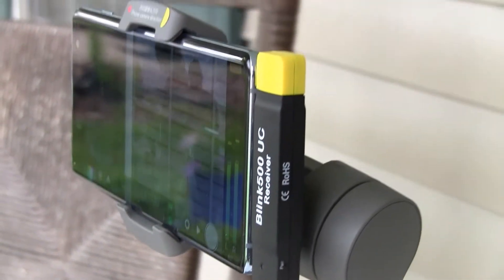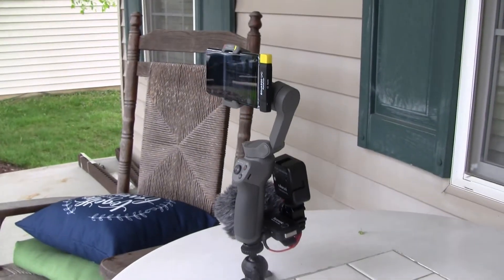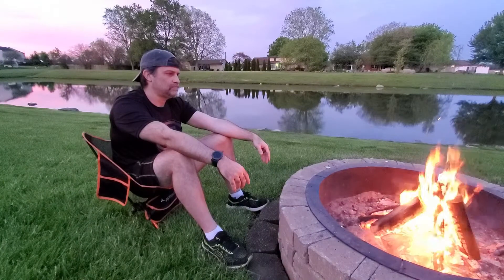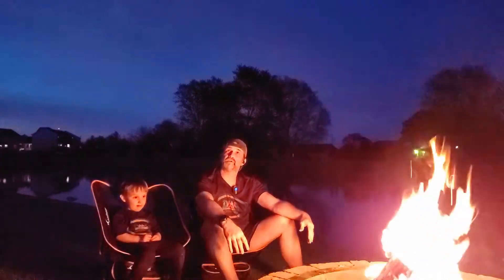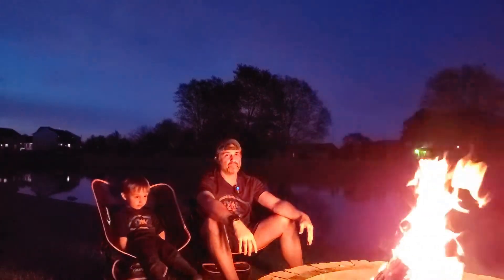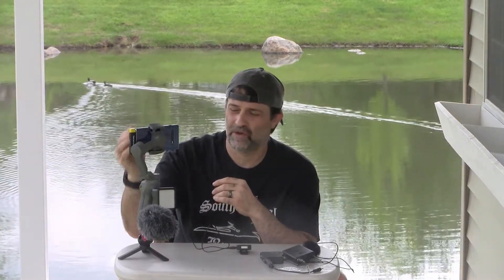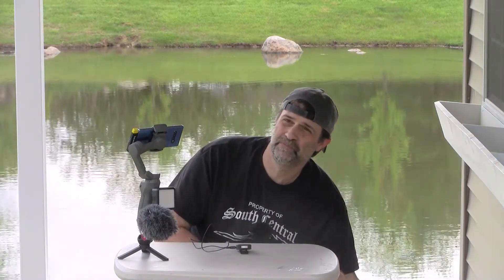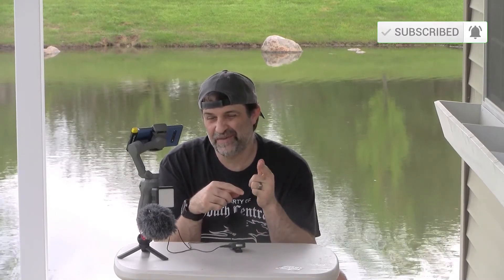Saramonic Blink 500 Review with Fireside Poetry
We have invested in the Saramonic Blink 500 Wireless Audio System to replace our problematic FIFINES Wireless Audio System.  Instead of just talking willy-nilly to test out the different configurations and compare them we are reading original poetry by the fireside.  So sit back, listen close, and enjoy!

Timestamps:

3:22 "Wild Field"   As Read By Rugged Mountain Mister
          Camera=S10+, Transmitter=TX, Receiver=RXUC, Mic=Saramonic Lav
3:52 "My Friend"   As Read By Rugged Mountain Sister
          Camera=Canon Vixia HF20, Transmitter=FIFINES, Receiver=FIFINES,
          Mic=FIFINES Lav
4:42 "Epic"   As Read By Rugged Mountain Sister
          Camera=Canon Vixia HF20, Transmitter=TX, Receiver=RX, Mic=TX
          Built-in Mic
 4:42 "Moon"   As Read By Rugged Mountain Sister
          Camera=Canon Vixia HF20, Transmitter=TX, Receiver=RX,
          Mic=Saramonic Lavalier
5:32 "Chant of the Elders"   As Read By Rugged Mountain Dad
          Camera=S10+, Mic=S10+ Native Microphone
7:27 "The Sailor Song"   As Read By Rugged Mountain Dad
          Camera=S10+, Transmitter=TX, Receiver=RXUC, Mic=Rode Video Micro
8:28 "Essence"   As Read By Rugged Mountain Dad
          Camera=S10+, Transmitter=TX, Receiver=RXUC, Mic=TX Built-in Mic
9:26 "Finale"   As Read By Rugged Mountain Dad
10:23 Final Thoughts and Conclusions

WILD FIELD
The flowers grew thick
Yet no one would pick
For their unity was perfection
The smell was enchanting
The colors enhancing
The variety quite a collection
Reds and blues
And violet hues
A color for every petal
The morning anew
The sun on the dew
Shining like polished metal.